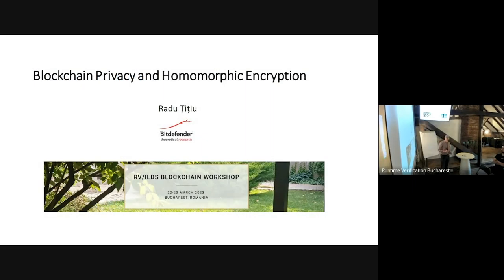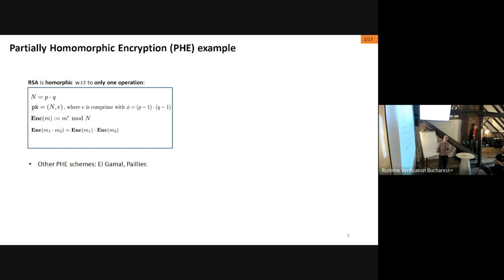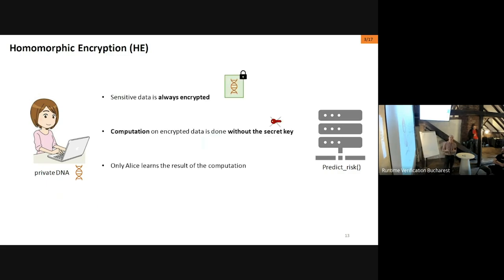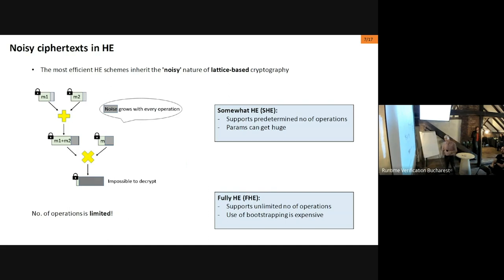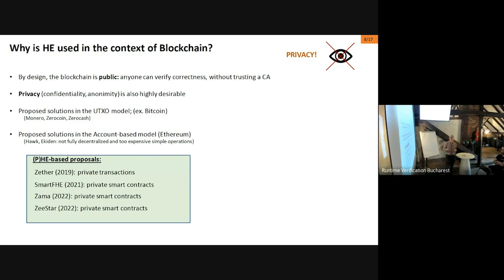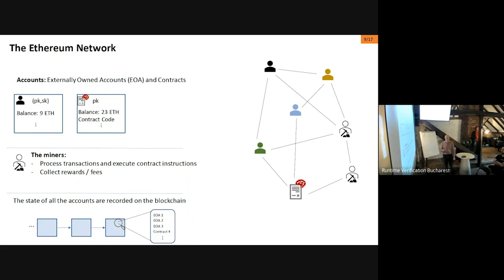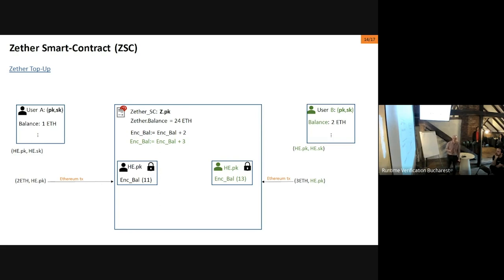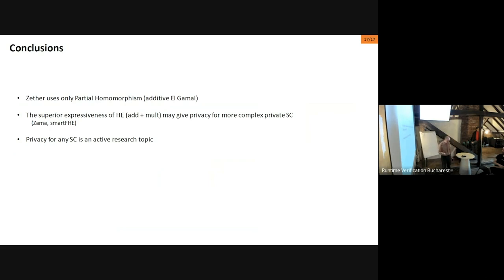Blockchain Workshop Bucharest March 2023 - Runtime Verification/ILDS - Radu Titiu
RV/ILDS Blockchain Workshop
Radu Țițiu - Bitdefender: Homomorphic encryption